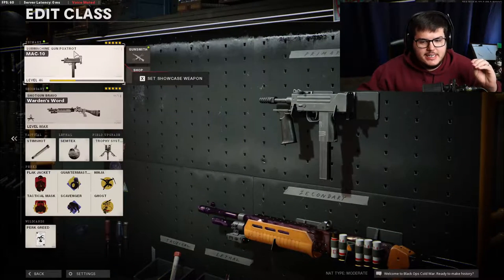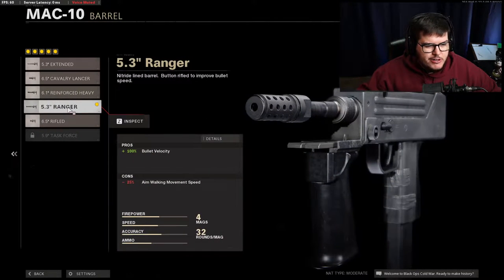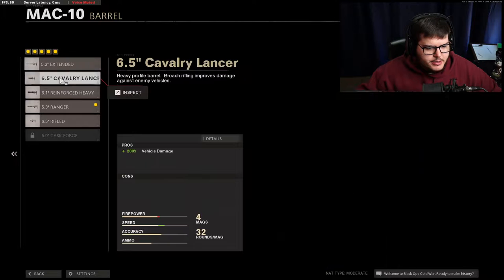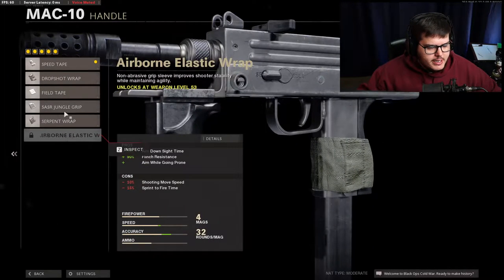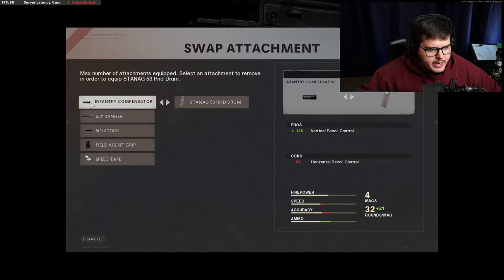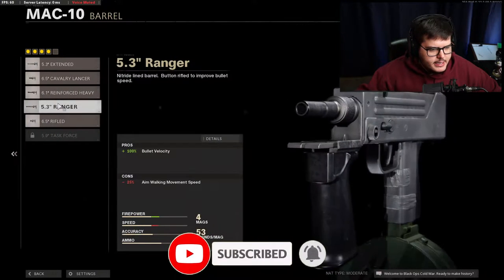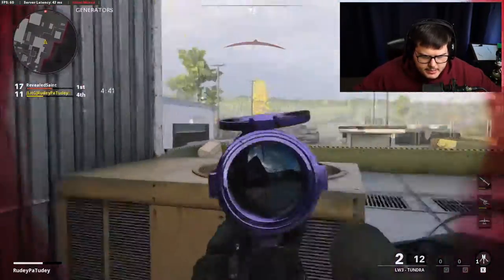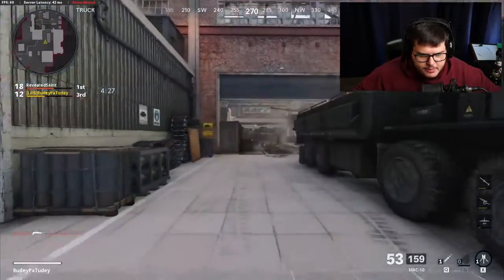Can I Comeback From This?? 🥵 - Black Ops Cold War